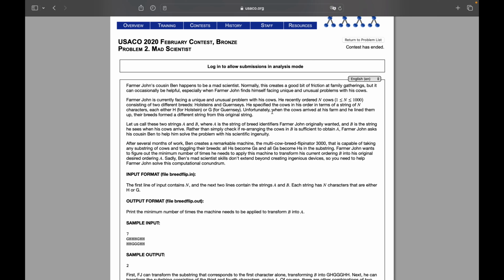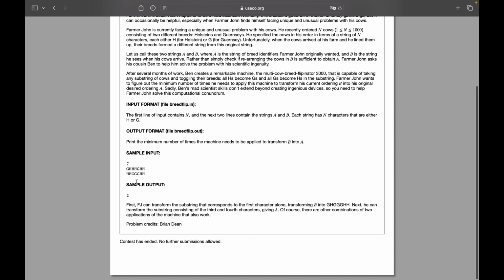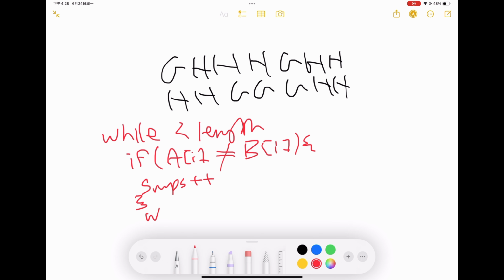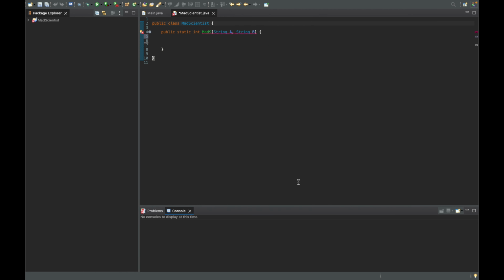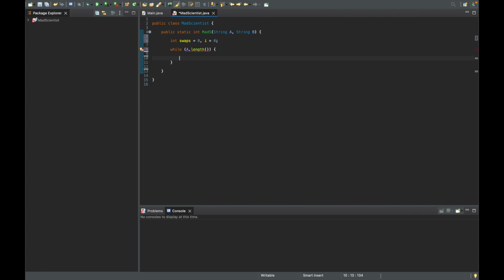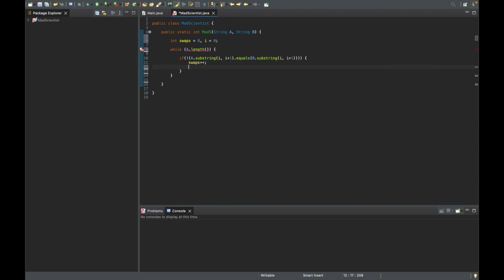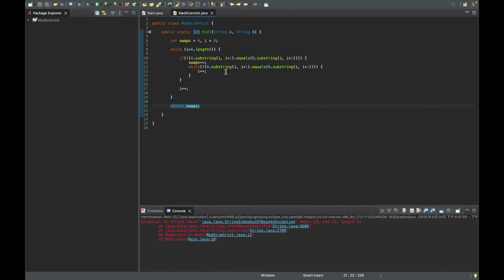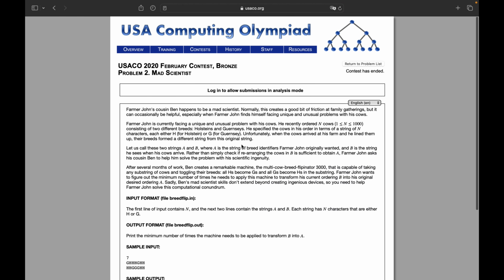USACO Bronze Mad Scientist (Novi Competitive Programming Club)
Like and Sub if you think I have better background music than Will's goofy ahh blue lobster jumpscare theme.